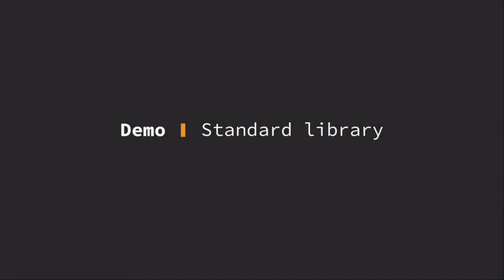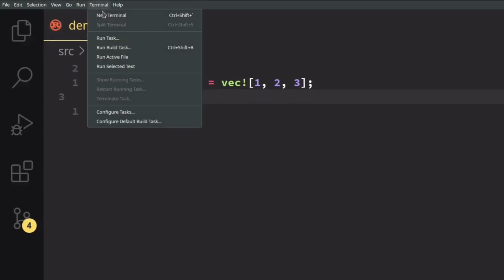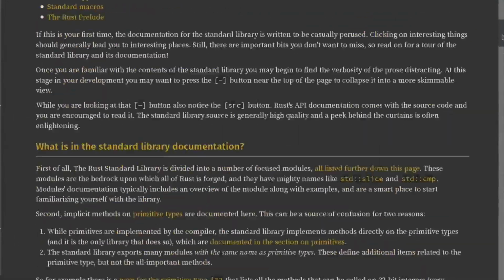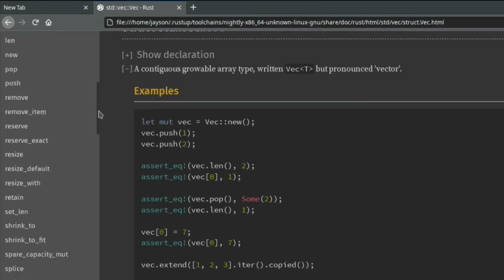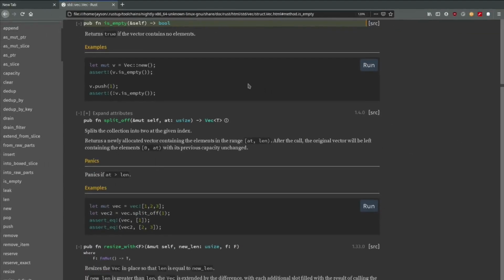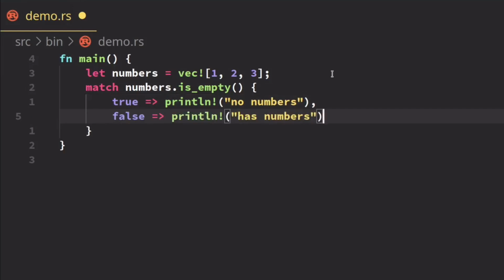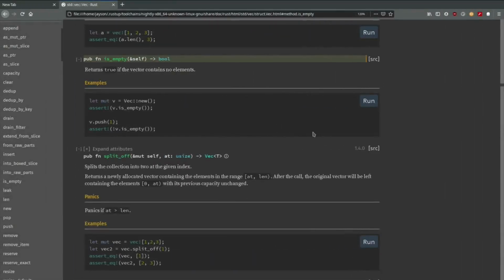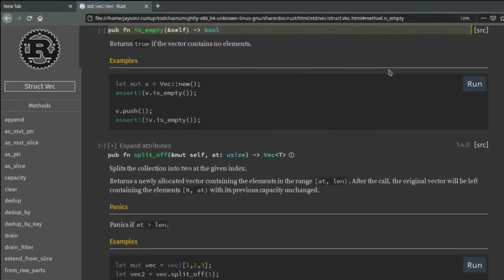58 Standard Library API docs Zero To Mastery Academy 1920x1080 719K